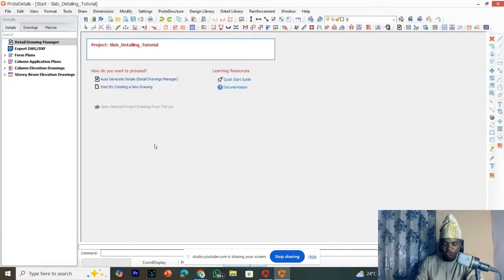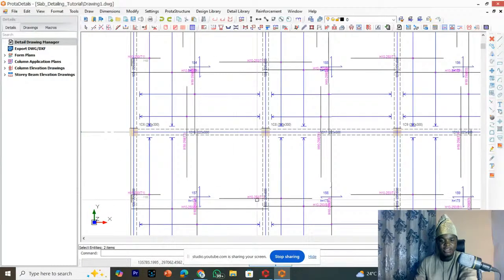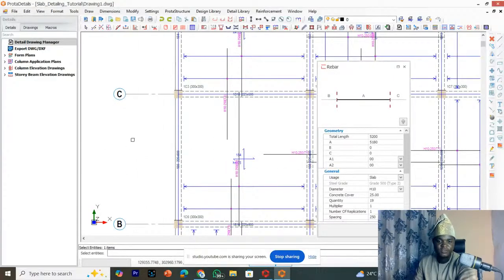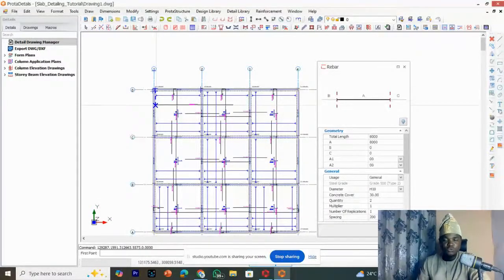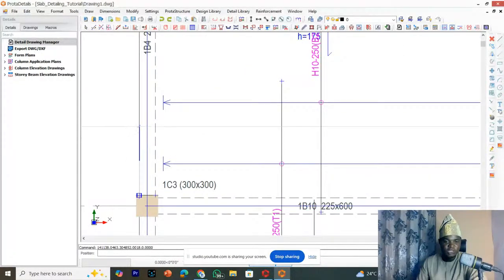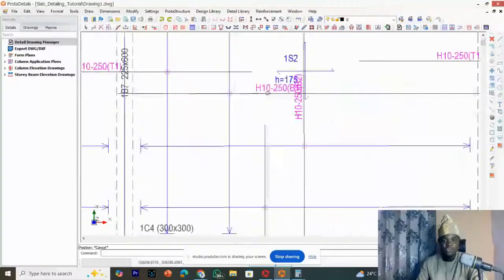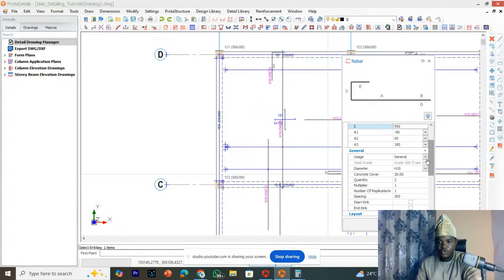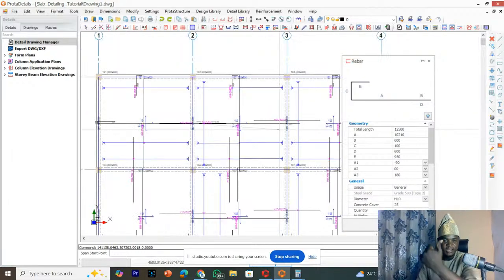How to Detail Slab Reinforcement MANUALLY in ProtaStructure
Auto-generated slab details in ProtaStructure can be limiting, messy, and inefficient—especially for complex projects! In this exclusive LIVE tutorial, we’ll break down how to manually detail slab reinforcement like a pro, giving you full control over your designs.

🚀 Why This Training is a Game-Changer:
Most engineers struggle with:
⿡ Rigid auto-details → Can’t adapt to unique project needs.
⿣ Cluttered, confusing drawings → Hard for contractors to read.
⿥ Poor handling of complex slabs → Openings, curves, and irregular edges fail without manual tweaks.

💎 Become a YouTube Member to Unlock This LIVE Session!
By joining our YouTube Membership, you’ll get:
✅ Access to this LIVE tutorial + all past exclusive trainings.
✅ Direct Q&A with our experts—get your specific questions answered.
✅ Downloadable resources (checklists, custom templates).
✅ Priority registration for future advanced workshops.

📅 Limited Spots Available! Don’t miss this chance to upgrade your detailing skills beyond software defaults.